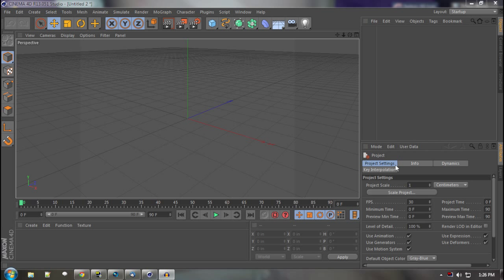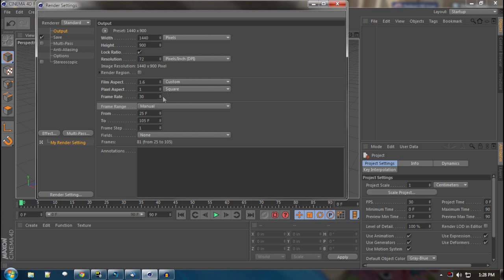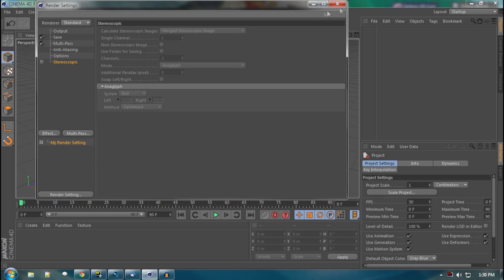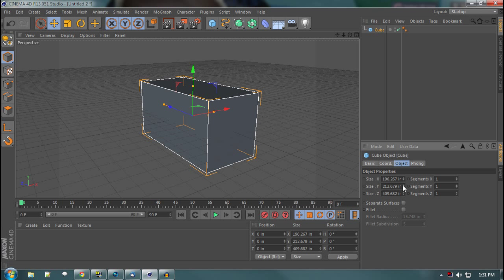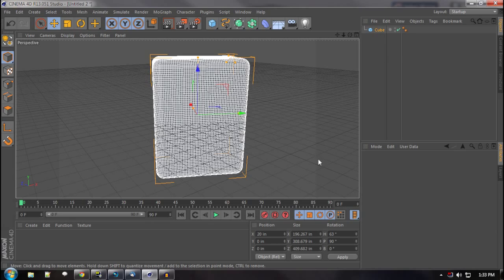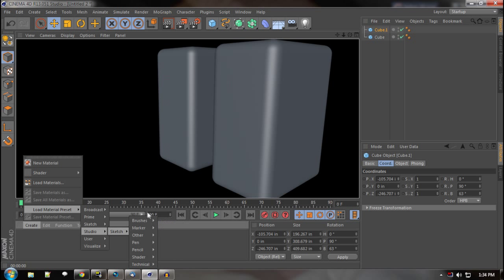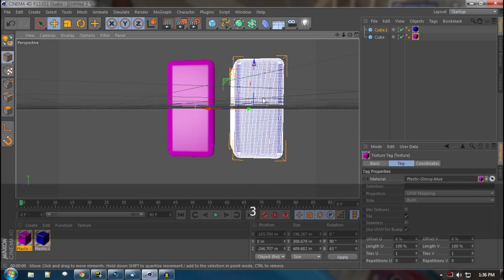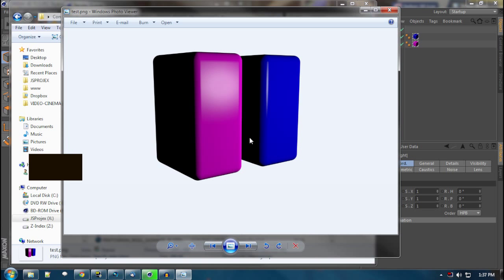Cinema 4D Quick Start Tutorial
Cinema4D Quick start tutorial, learn how to set up your render settings, bring in an object, manipulate and edit, make a texture/color, pre render and finally render. Learn the basics to get you started.